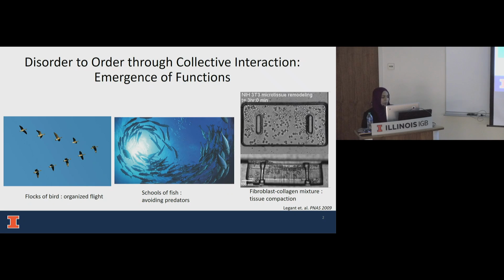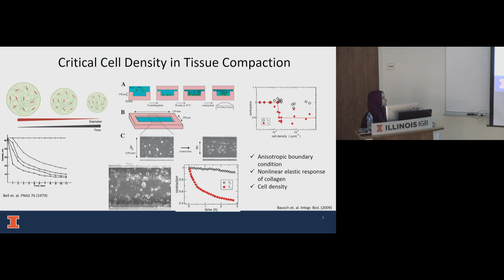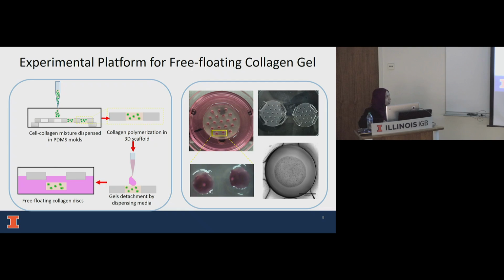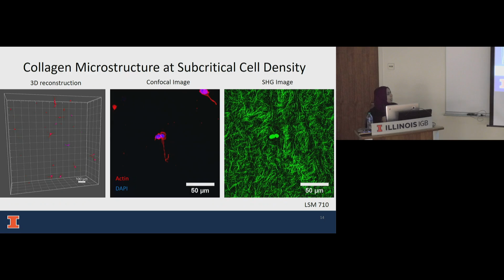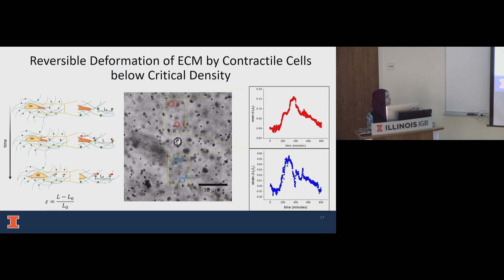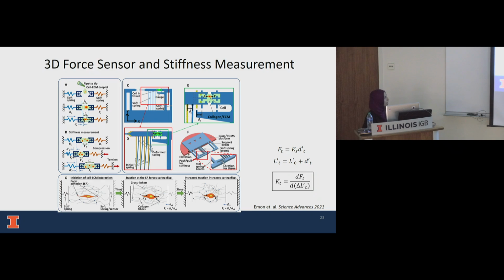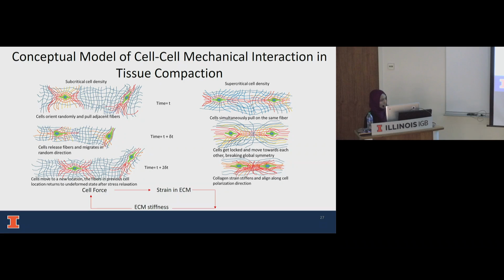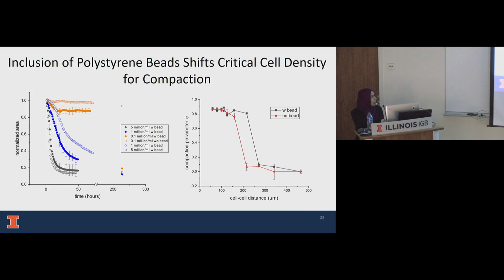Emergent behavior and phase transition in cell-ECM systems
"Emergent behavior and phase transition in cell-ECM systems mediated by long range cell-cell mechanical interaction"

Umnia Doha, PhD Student, Mechanical Science & Engineering

Instrument: LSM 710

Part of the IGB Lunch with the Core lecture series.